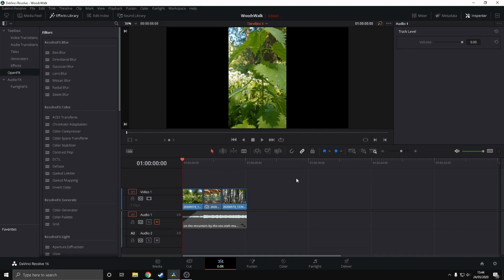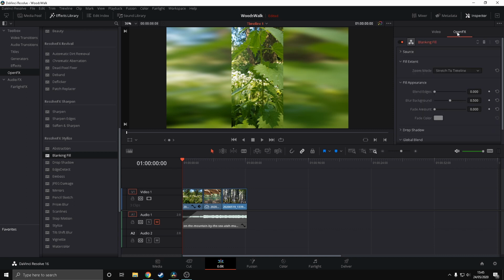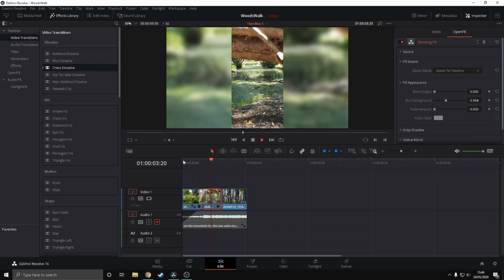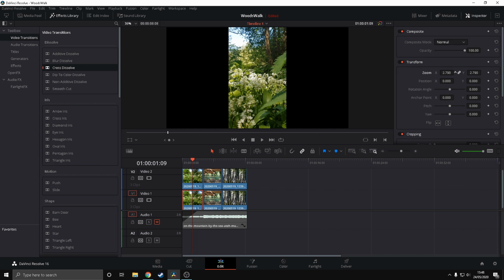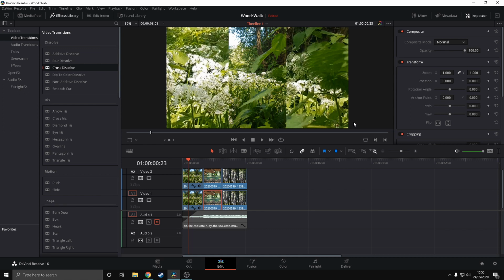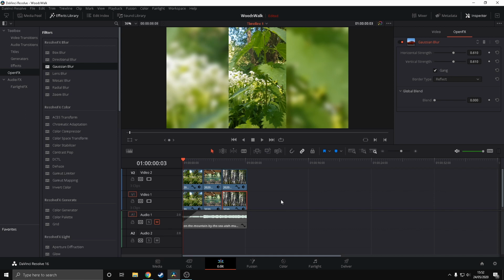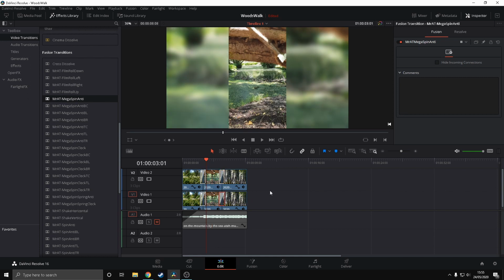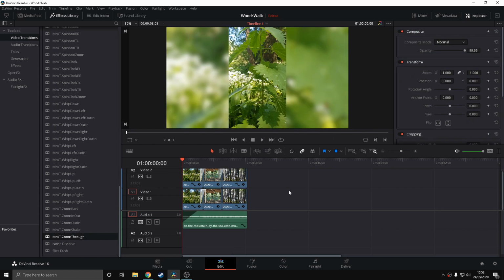How to add Transitions to Vertical Videos Da Vinci Resolve 16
In this video I will explain how to had background blur and transitions to vertical video footage within Da Vinci Resolve 16. i had a few problems with this so i show you a way around any problems you may have

Filmed on: Canon200d
Edited on: Da Vinci Resolve 16